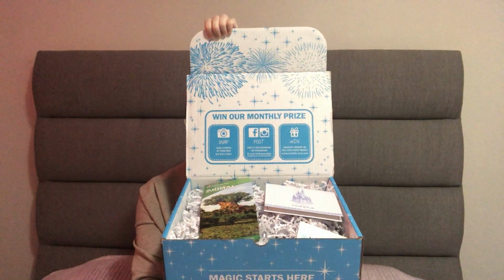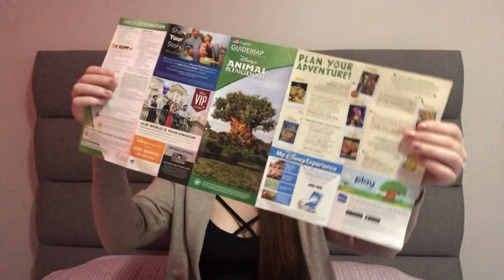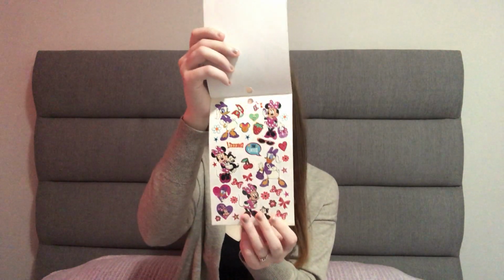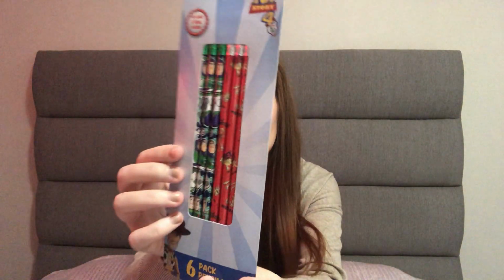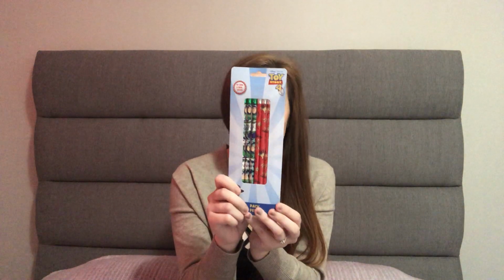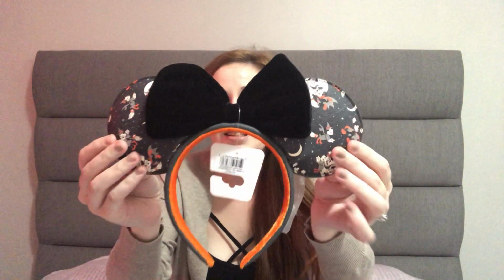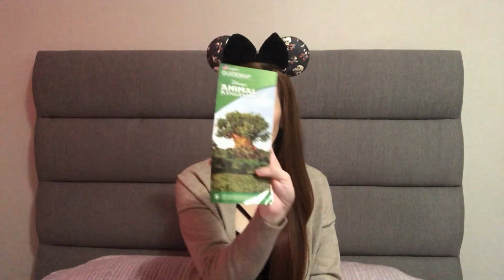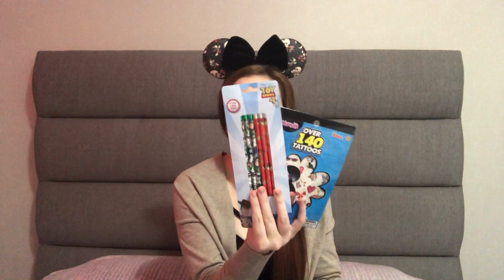Mickey Monthly Unboxing | Amazing box!